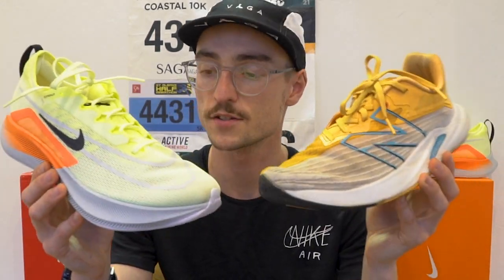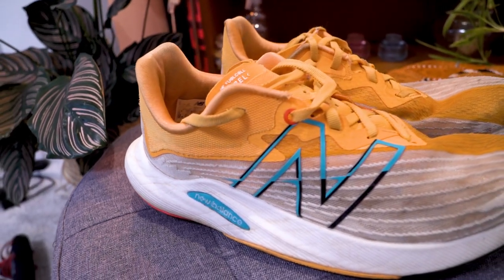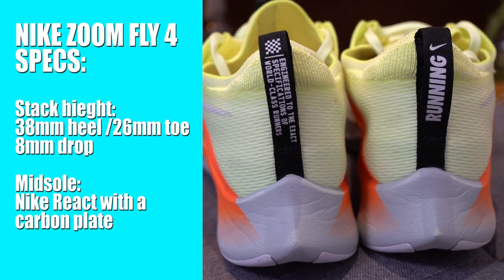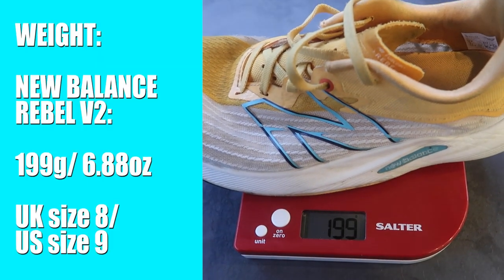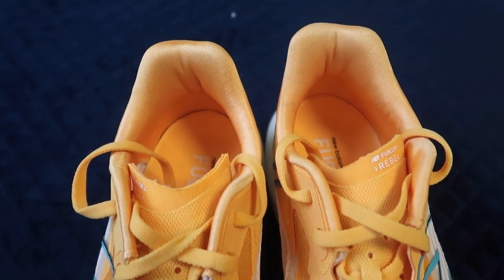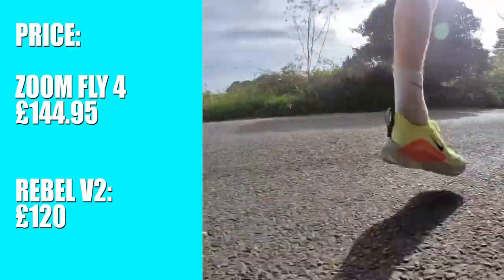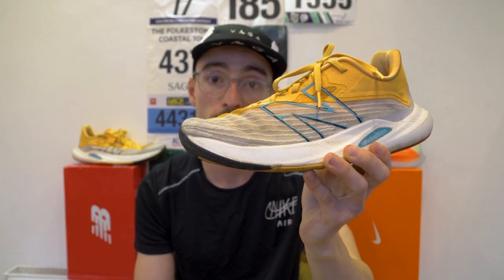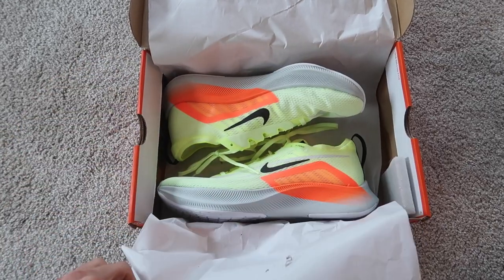NIKE ZOOM FLY 4 VS NEW BALANCE REBEL V2 | RUNNING SHOE BATTLE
In todays video, I put the Nike Zoom Fly 4 up against the New Balance Fuelcell Rebel V2. In this shoe battle to decide the best tempo running shoe, I review the comfort, performance, weight and price of the two shoes, concluding with which i would purchase if i only could buy one.